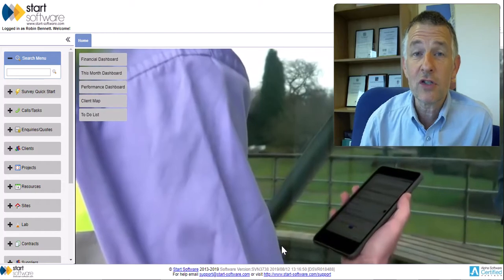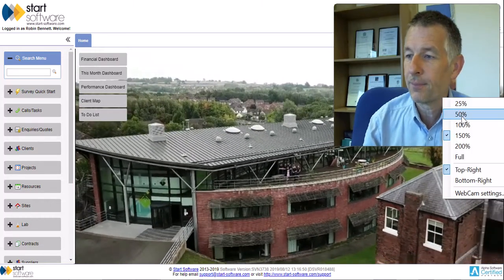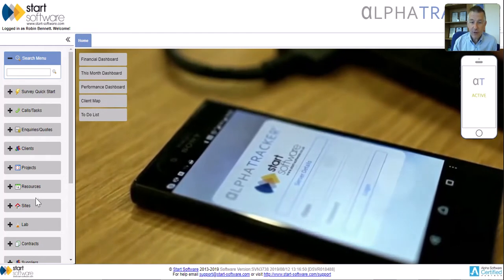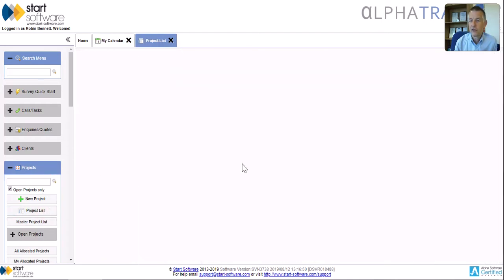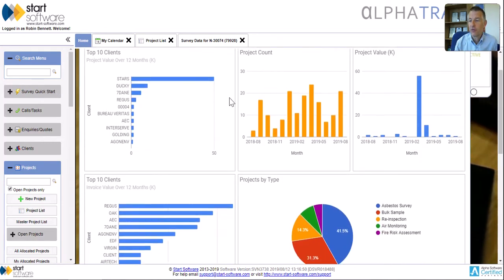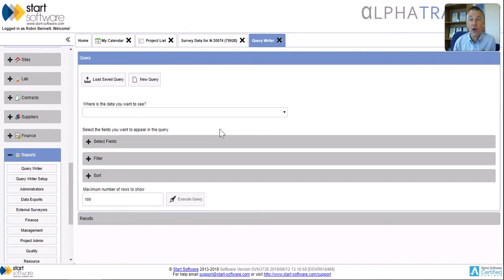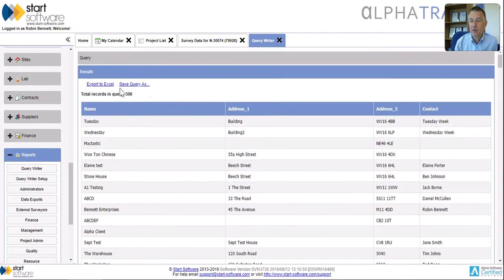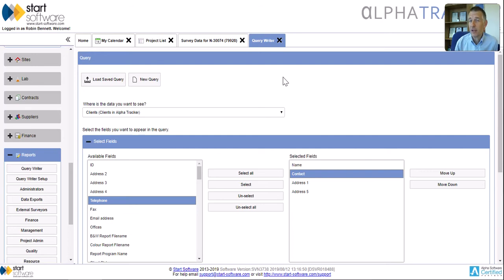Alpha Tracker Release 31